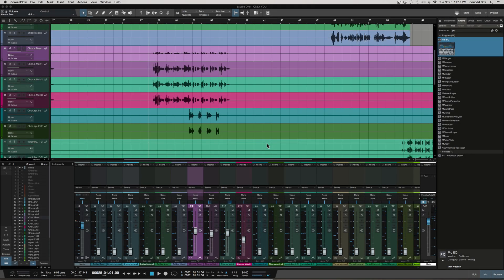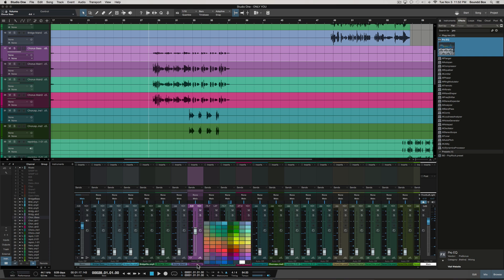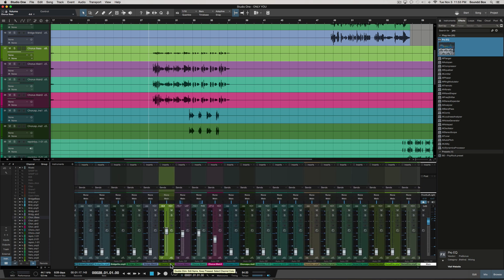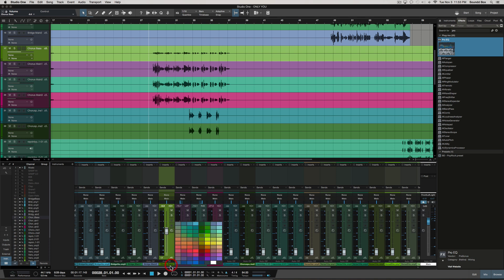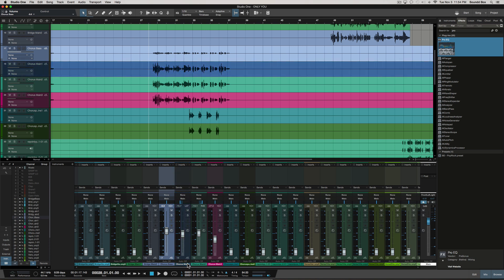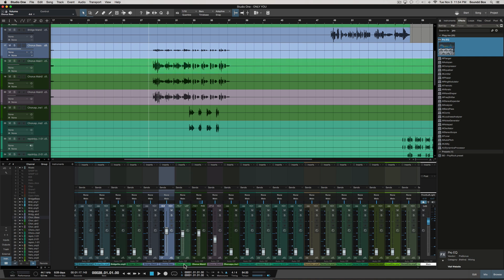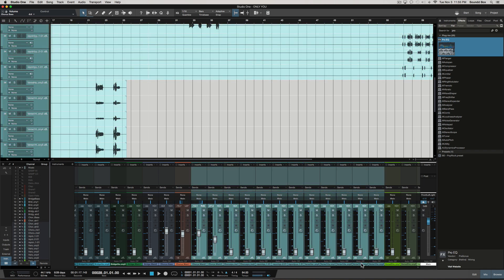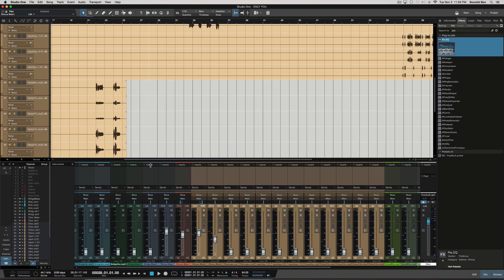Studio One 3: Color Your Tracks Without Clicking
How to color your tracks randomly without clicking on them.